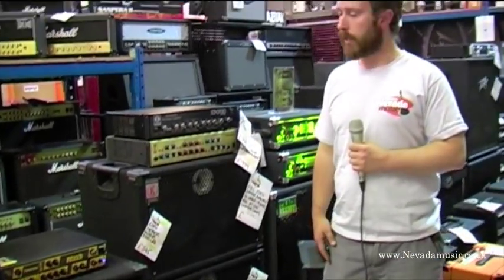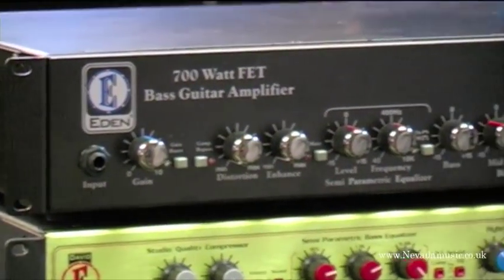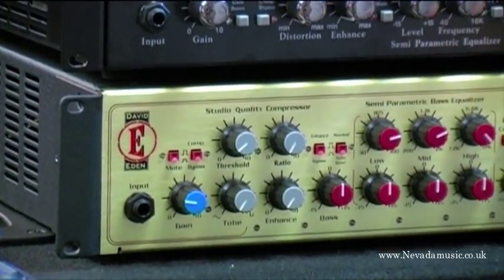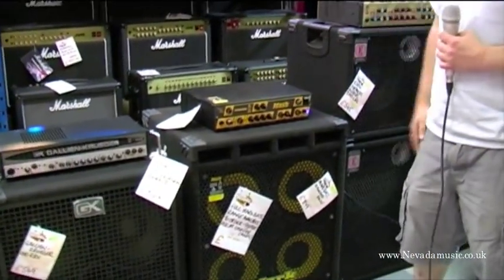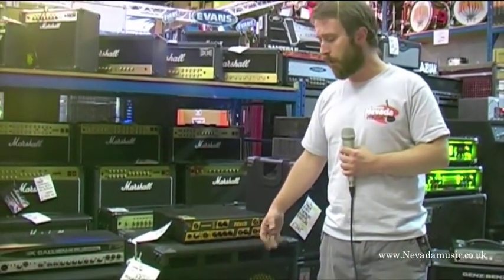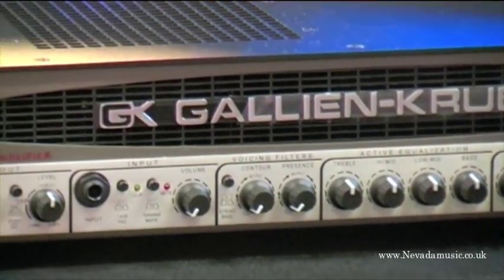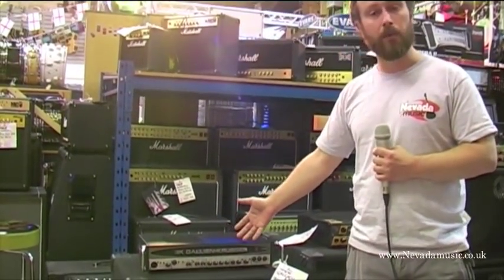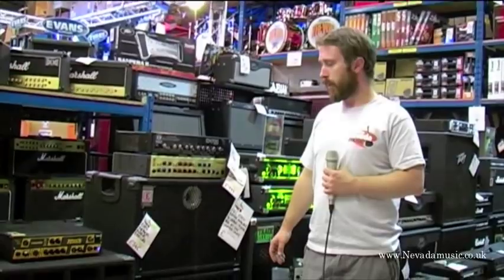Eden, Mark Bass & Gallien Krueger | PMTVUK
New bass toys in store and online now at Nevada Music include the Eden range of bass heads and cabs, Mark Bass ultra lightweight gear and Gallien Krueger RBX cabs and the GK 700RB bass head. Plenty of choice for the pro bass player wanting to upgrade to top quality, lightweight and serious bass gear.